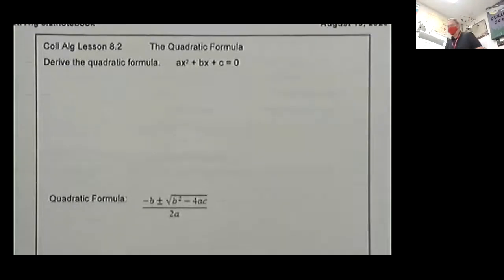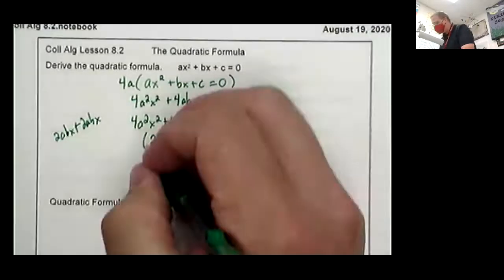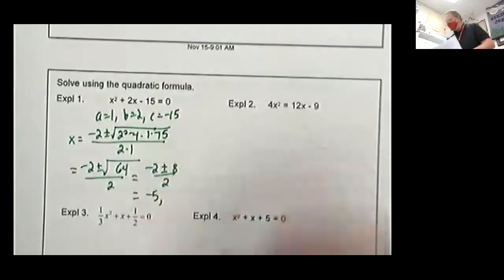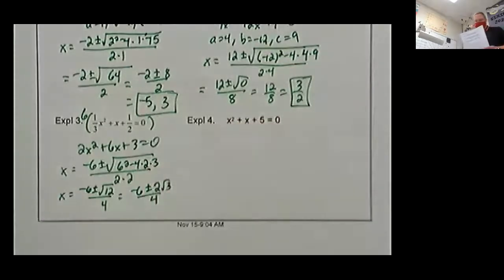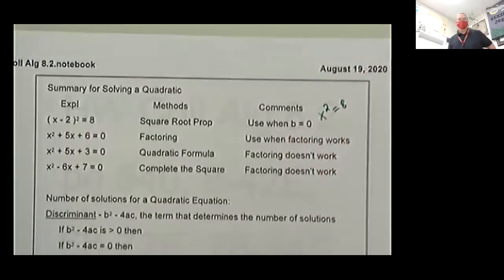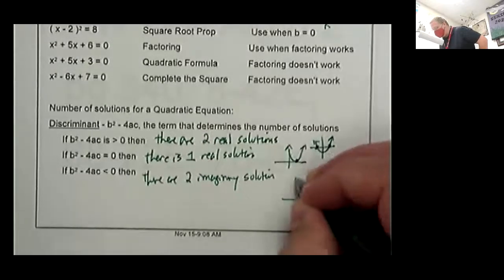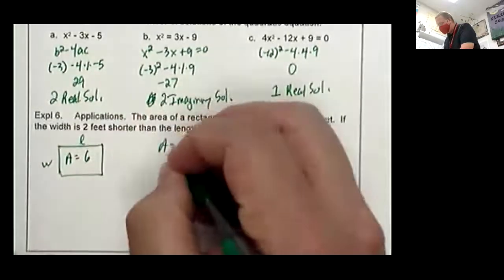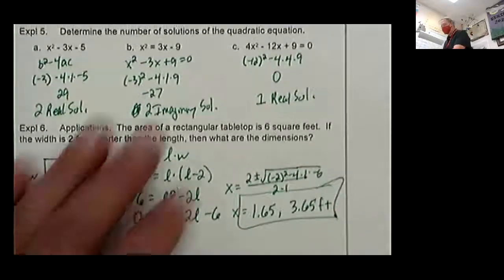Coll Alg 8.2 Lecture